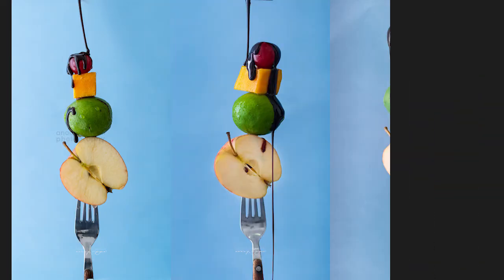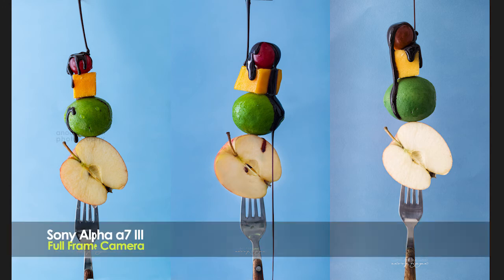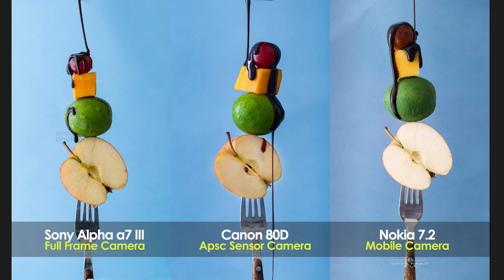How do you select a camera for you?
This video help you to select best camera for you.

Photography Gear Items
Canon 80D
Canon 18-135 F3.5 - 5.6  Kit lens
Canon 70-300  F 3.5- 5.6 Tele lens
Canon 50mm Prime 1.8
Tokina 11-20 Ultrawide 2.8

Memory Saver
Scandisk Extream pro 128, 64, 32